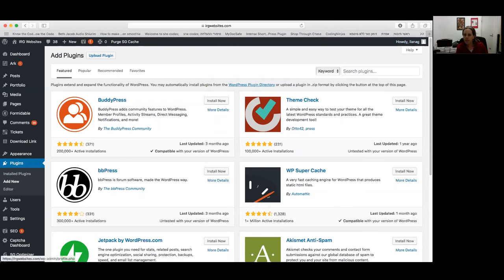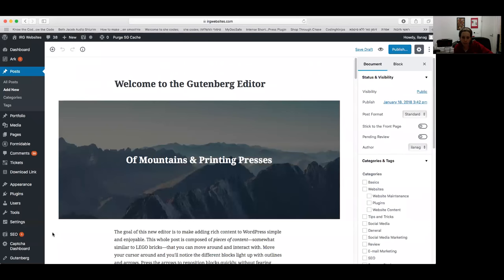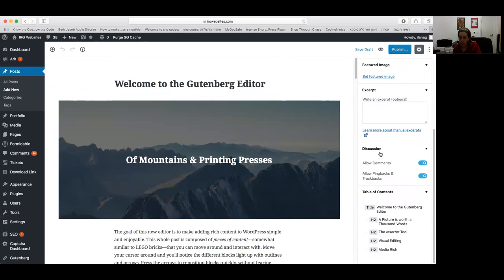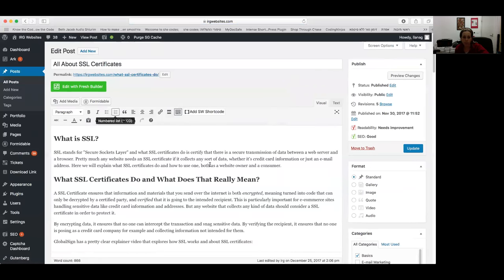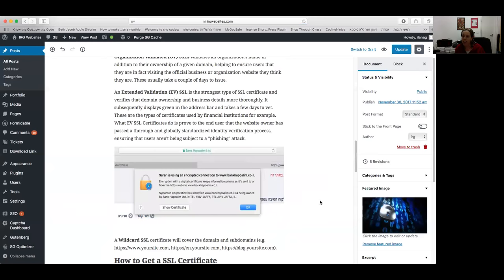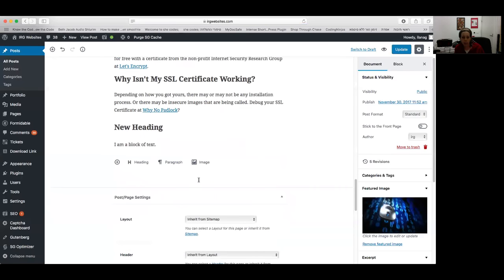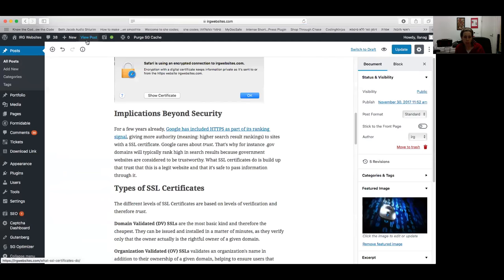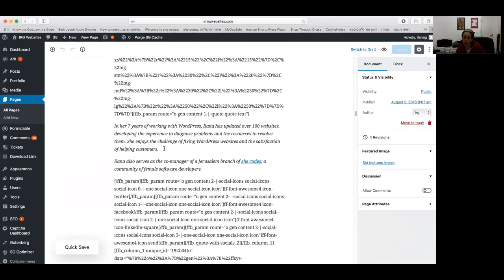What to Expect from the WordPress Gutenberg Editor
I walk you through enabling Gutenberg on your WordPress website, how to test it out on your website and some things to look out for.